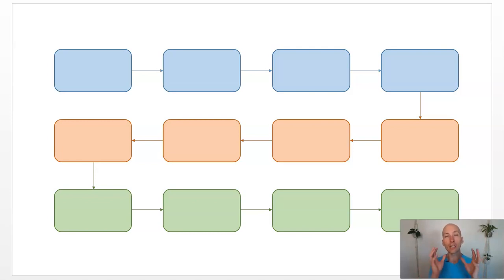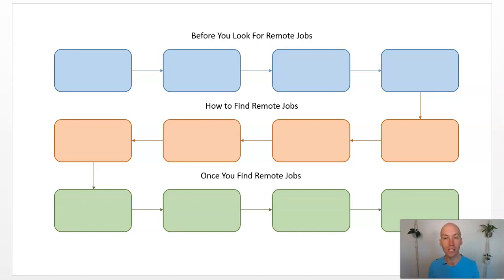𝗛𝗼𝘄 𝗧𝗼 𝗢𝘂𝘁𝗹𝗶𝗻𝗲 𝗬𝗼𝘂𝗿 𝗖𝗼𝘂𝗿𝘀𝗲 𝗖𝗼𝗻𝘁𝗲𝗻𝘁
Follow this quick strategy to get the ball rolling.

When it's all up in your head, it's as good as dead.

Put pen to paper (or pointer to pixel) and start your course outline this way.

My New 100% FREE Course Reveals…

How to effortlessly sell your first course in record time (before you even create it!) with this new "copy-and-paste" method!